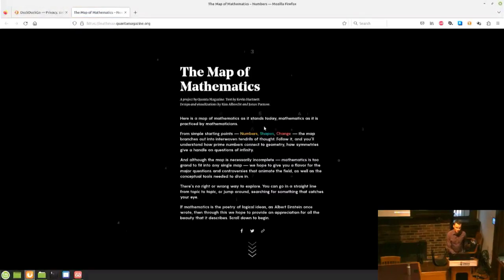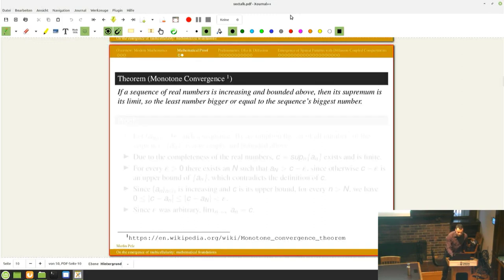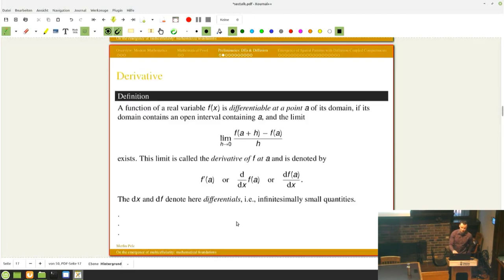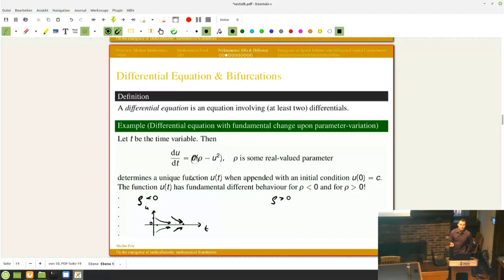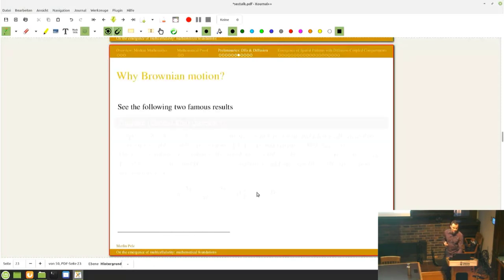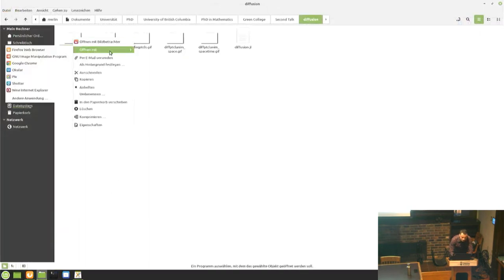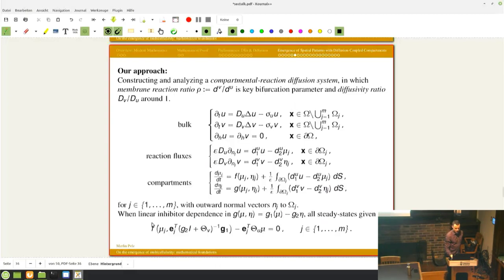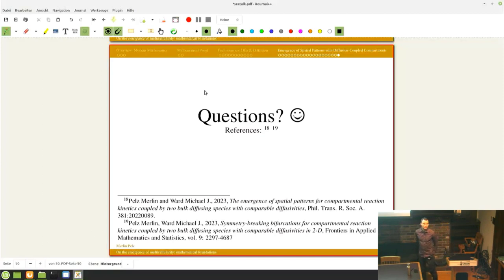Merlin Pelz | On the Emergence of Multicellularity: Mathematical Foundations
On the Emergence of Multicellularity: Mathematical Foundations

Merlin Pelz, Applied Mathematics

Monday, May 8, 8-9 pm

in the series
Green College Resident Members' Series

In this talk, Merlin Pelz will give a quick introduction into (modern) mathematics, its techniques of developing understanding of what is not yet known and give some background needed for understanding his PhD research. Merlin will then introduce recovering pattern formation in cell systems (in other words: cell specialization in cell communities) with a foundational mathematical set-up, providing the basis for further research. Prerequisites: None (except for openness towards mathematics)

Merlin Pelz is a PhD candidate in Applied Mathematics at UBC. Merlin has majored in pure and applied mathematics since his bachelor's studies, and has additional background in engineering science, computer science and theoretical physics (at the University of Bayreuth and the Technical University of Munich). Before starting with this PhD, he obtained work and research experience at the German Aerospace Center, the University of Chicago and the Max Planck Institute for Plasma Physics, and he is now focusing on rigorously further developing mathematical biology. Specifically, his current research in collaboration with his advisor is on pattern formation in compartmental-reaction diffusion systems, which has direct implications for developmental biology. Most importantly, Merlin is enjoying living at this beautiful and open place called